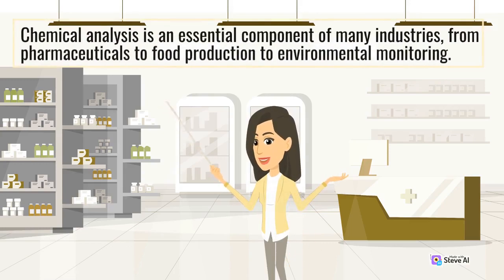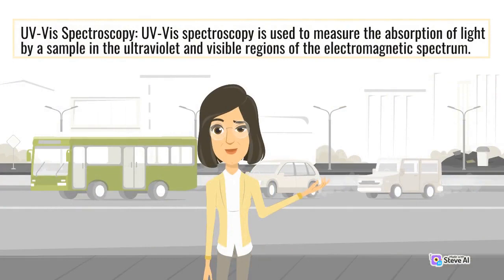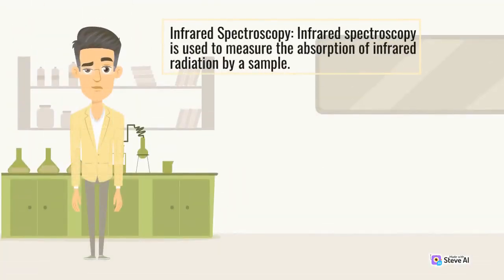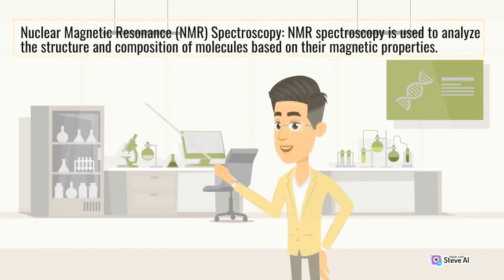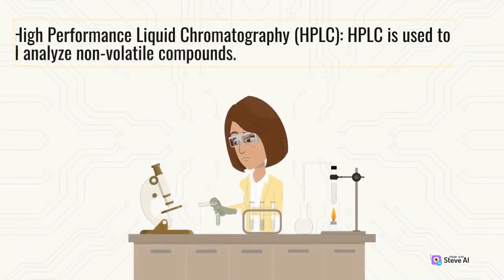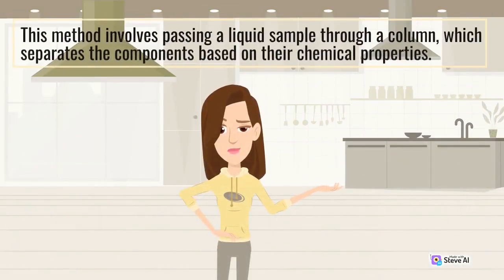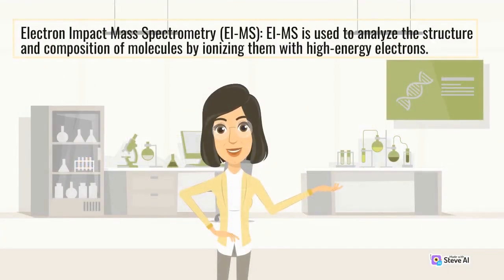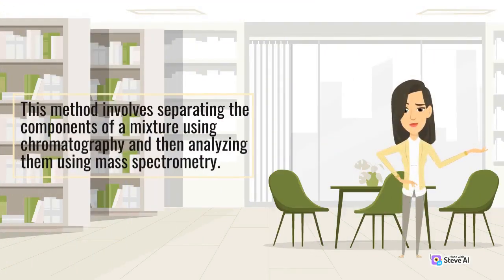Chemical analytical methods | Part 1 | Interesting Chemistry